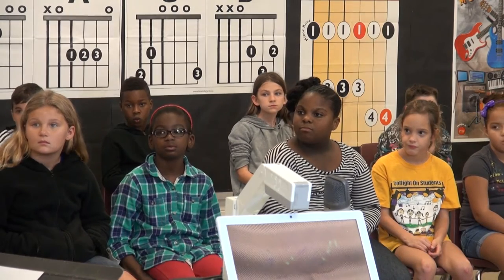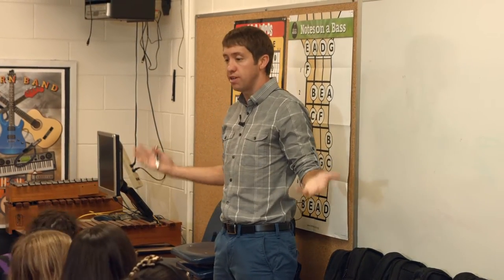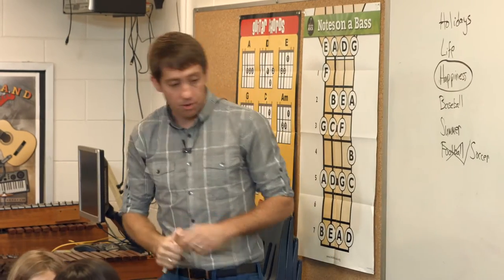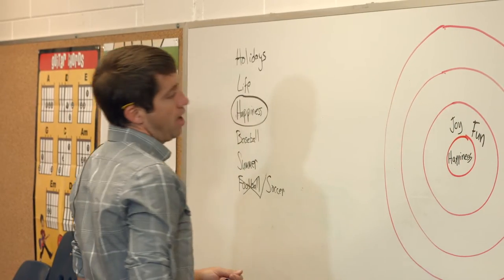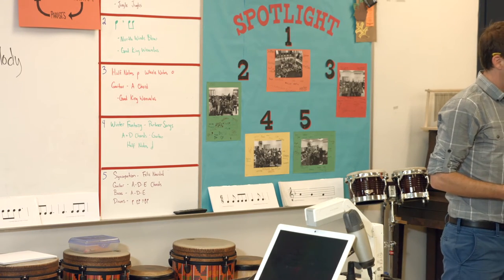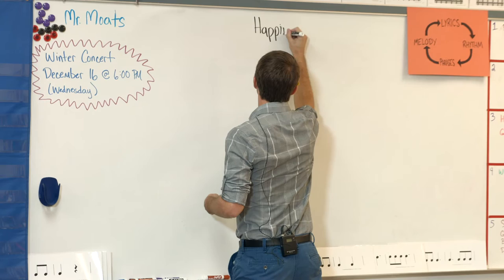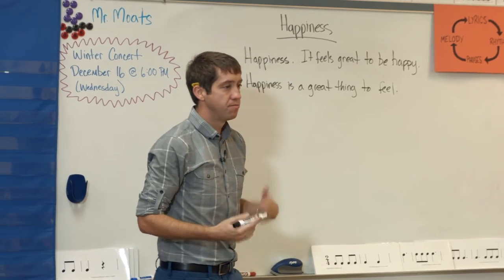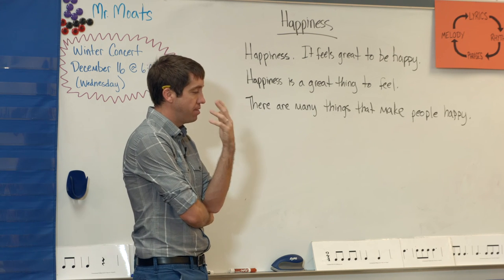Songwriting With Mr. Moats - Part 1 - The Bullseye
Little Kids Rock is a nonprofit organization that is determined to build a world, through music, where kids can lead creative, rich, purposeful lives. They are dedicated to ensuring that every student has the opportunity to unlock his or her inner music-maker.

Little Kids Rock was founded in the San Francisco Bay Area in 2002 by David Wish, an elementary school teacher who had grown frustrated with the lack of music education funding at his school. Today, Little Kids Rock is one of the leading nonprofit providers of free lessons and instruments to underprivileged children in US public schools, and has served more than 325,000 students at over 1,700 schools in 28 cities nationwide.

Little Kids Rock Honorary Board Members include Bonnie Raitt, Slash, Steven Van Zandt, Carlos Santana, Ziggy Marley and other famous friends in the music industry.